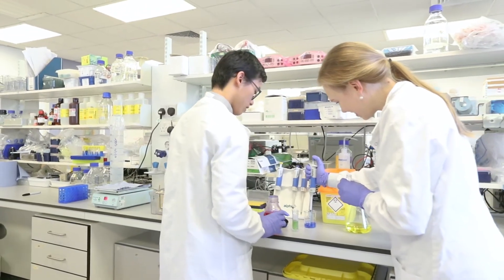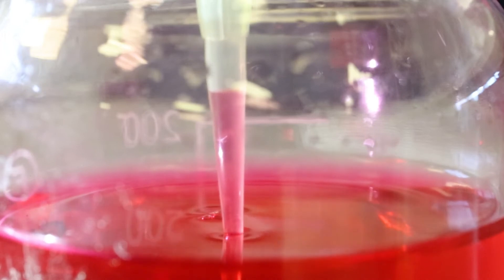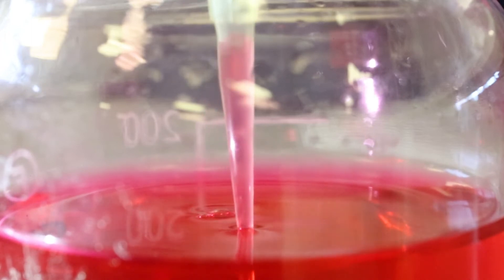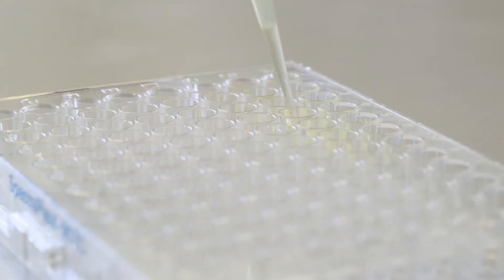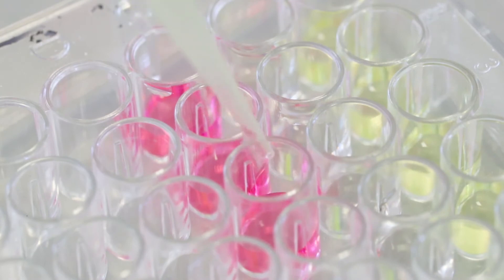Medical Physiology and Therapeutics BSc - Facilities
A brief over view of our Medical Physiology and Therapeutics BSc facilities.
Our innovative degree allows you to combine the study of an expansive range of subjects within the medical and health sciences.
Topics include anatomy, histology, molecular and cell biology, pharmacology and physiology.
Ideal for those with a broad interest in the medical sciences, you will experience working at the forefront of scientific research and practice. The curriculum provides a firm base for further study in a variety of allied subjects, including graduate entry medicine.